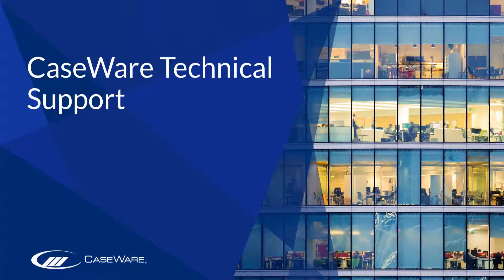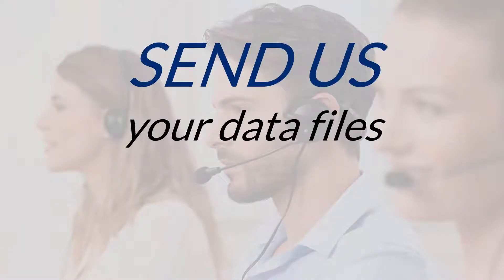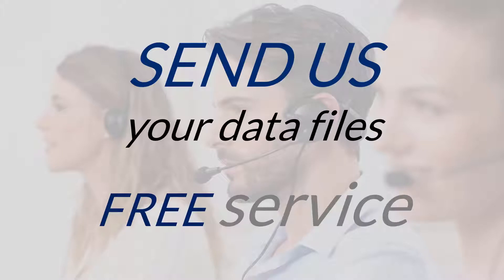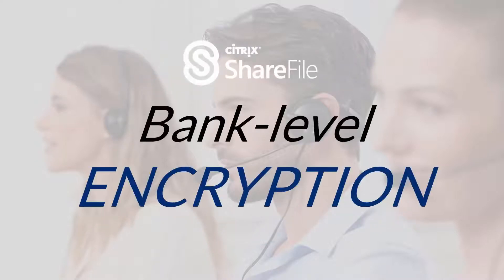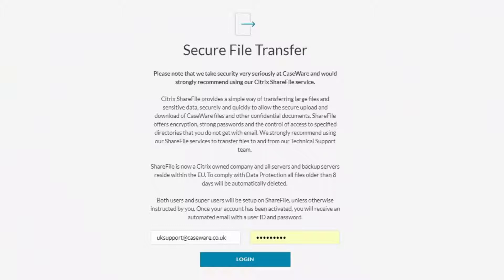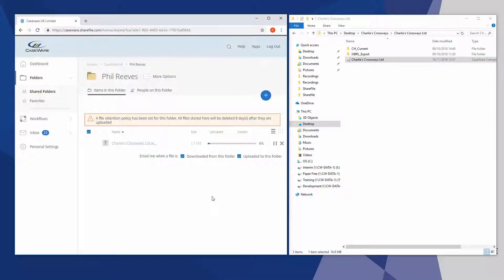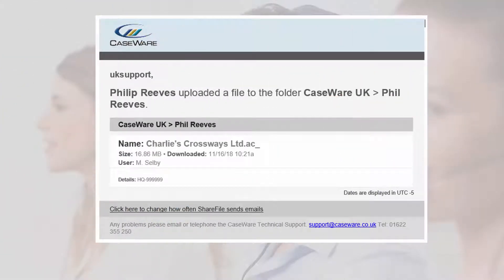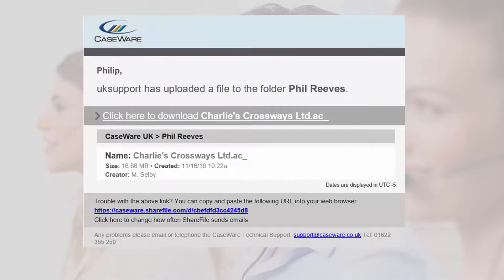CaseWare Technical Support - How CaseWare Secure File Transfer Works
In this short video, we talk you through the process of safely sending a copy of a file to CaseWare using the secure file transfer tool, Citrix Sharefile.